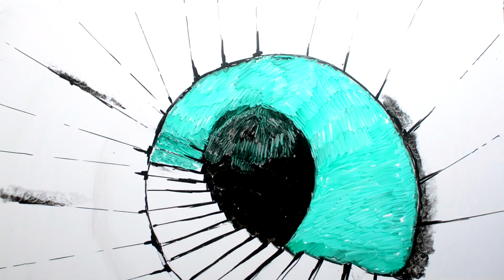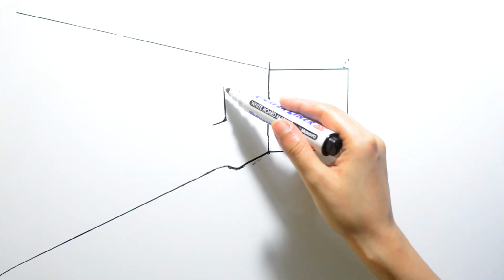The Poolrooms Level 37 | The Backrooms | Draw My Life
The Poolrooms Level 37 | The Backrooms | Draw My Life is the story of The Poolrooms inside the backrooms which is also referred to as Level 37. It is an expansive complex of interconnected rooms and corridors slightly submerged in stagnant lukewarm water. The rooms vary in size and structure, ranging from uniform pools and hallways to more open, abnormally-shaped areas.